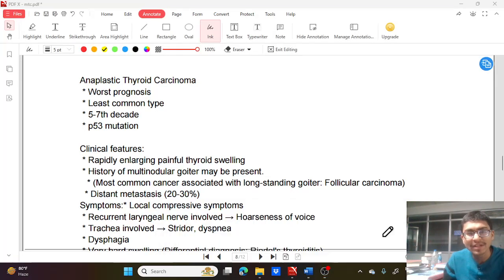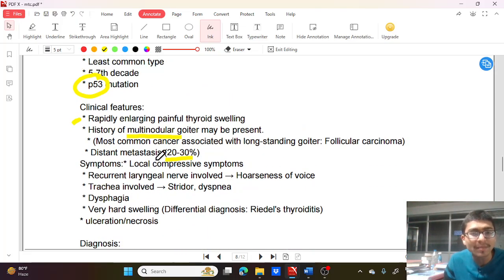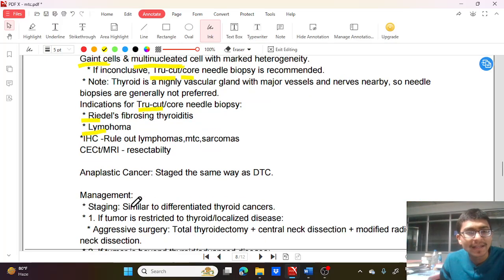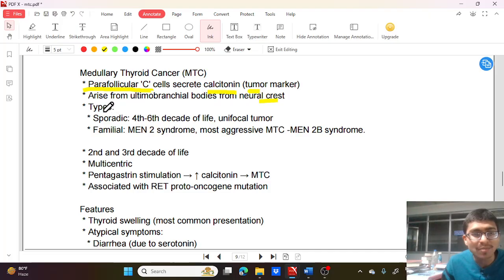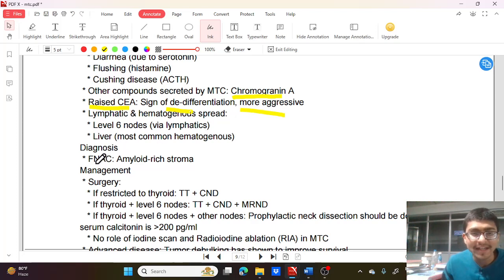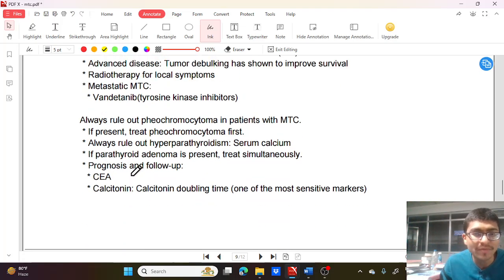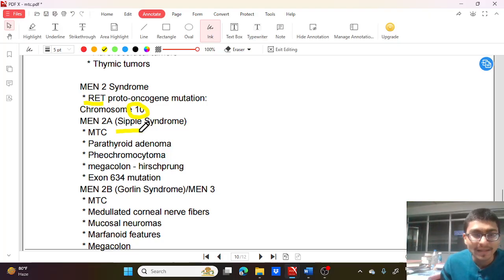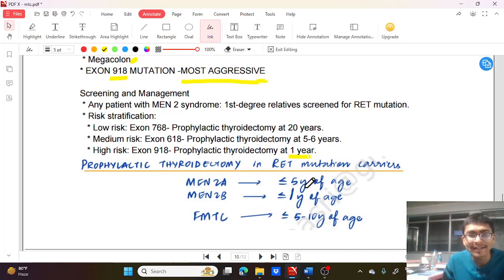THYROID DISORDERS PART 4 MBBS.MS.DNB.NEETPG.NEETSS/GENERAL SURGERY/DR LALKRISHNA MULWANI TATA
THYROID DISORDERS PART 4
1.ANAPLASTIC THYROID CANCER
2.MEDULLARY THYROID CANCER

MBBS/MS/DNB/NEETPG/NEETSS

1.HOLISTIC HEALTH AND HEALING.
2.SOCIAL ACTIVITY.
3.TEACHING AND  LEARNING.
4.SPIRITUALITY.
5.SPORTS .
6.PHILOSOPHY.
7.PSYCHOLOGY.
8.MOTIVATION.
9.MANAGEMENT.
10.BALANCE IN LIFE.
11.MEÐICAL ENTRANCE EXAMS.
12.COUNSELLING.